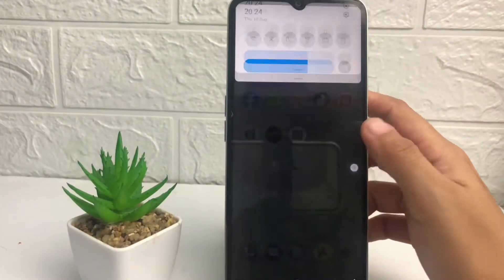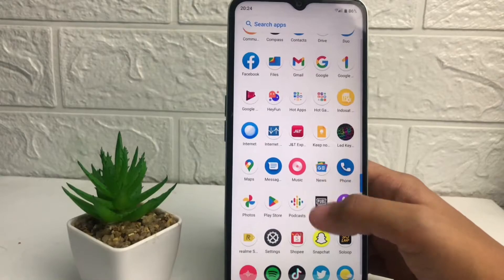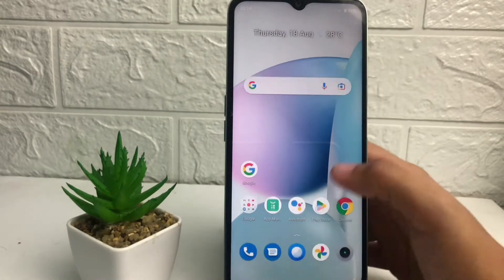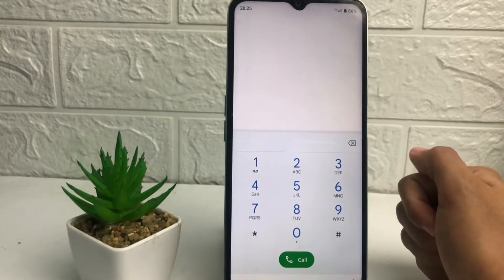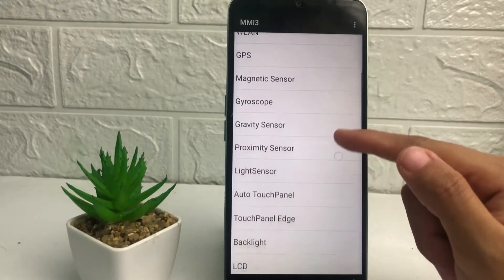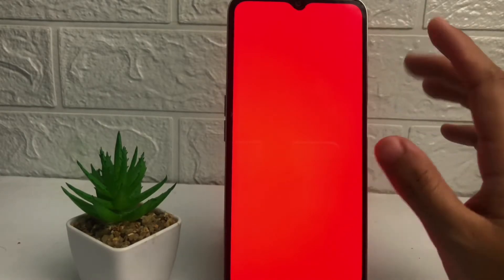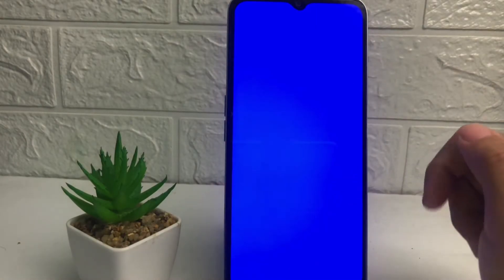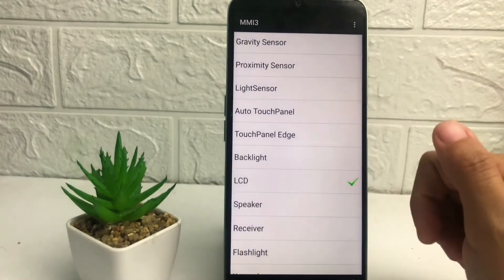Realme Screen Check Code | How To Check Lcd In Realme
Hi, in this video i'll show you how to check lcd in realme.